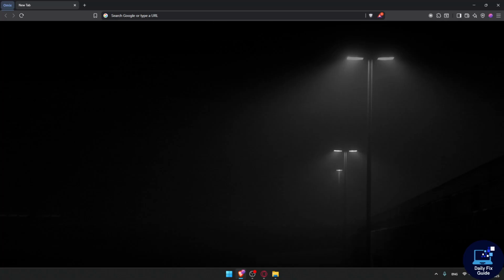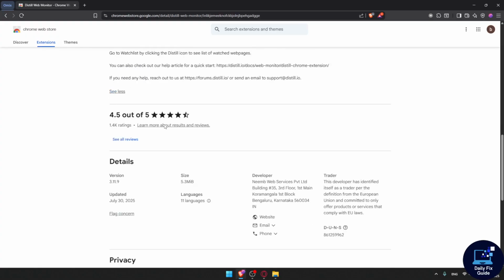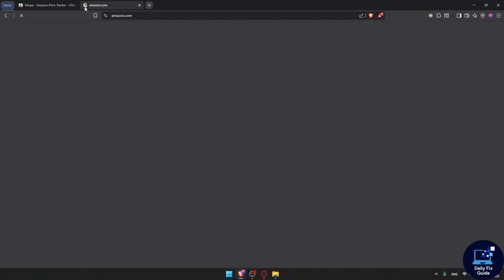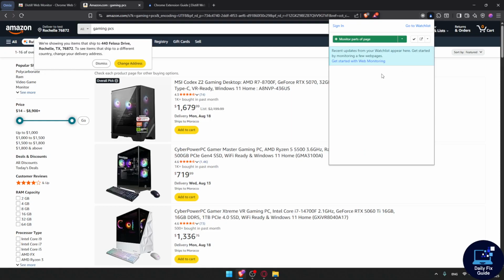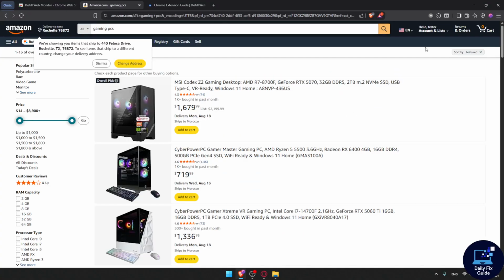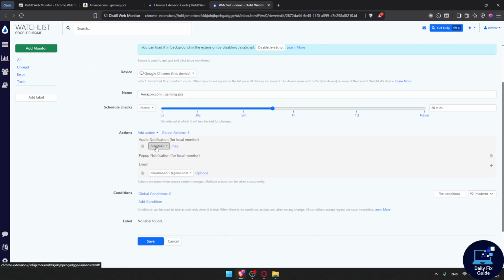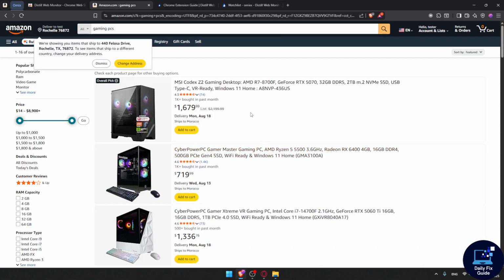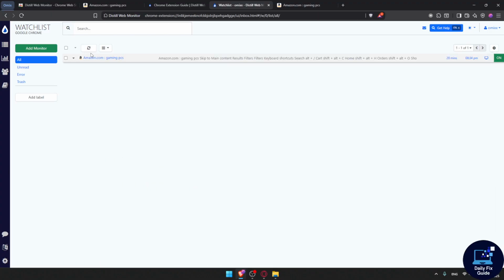How to Track Prices & Get Alerts on Any Product Without Any App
Learn how to track product prices and get instant alerts without installing any app. This simple method helps you save money and never miss a deal again.